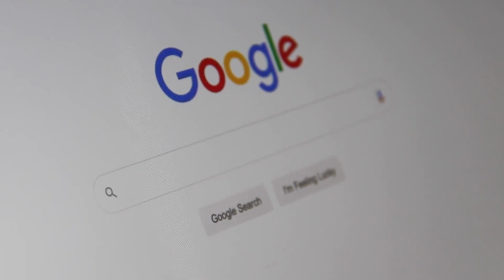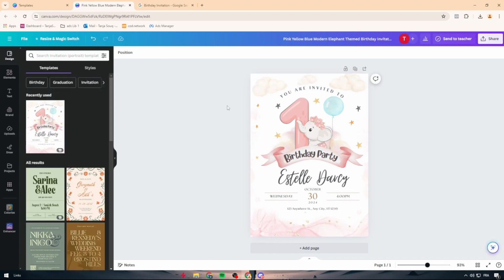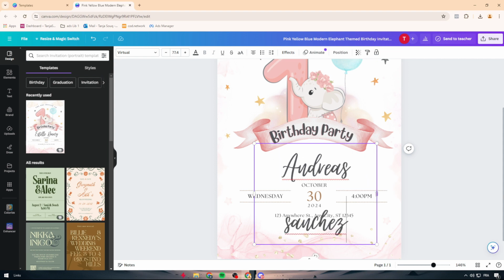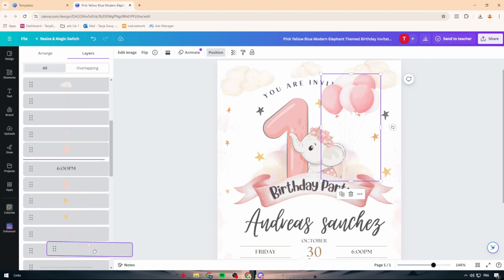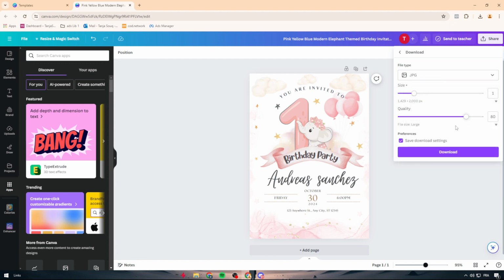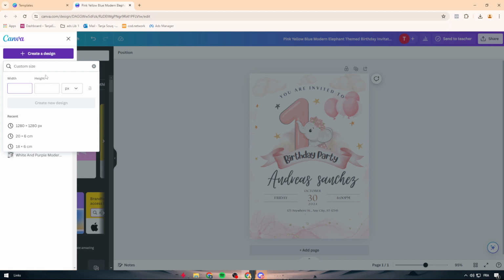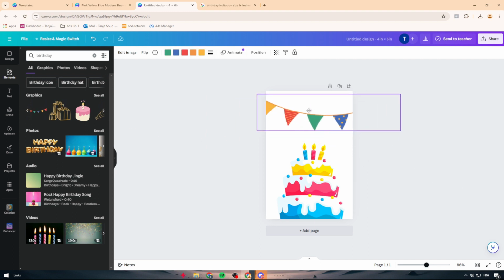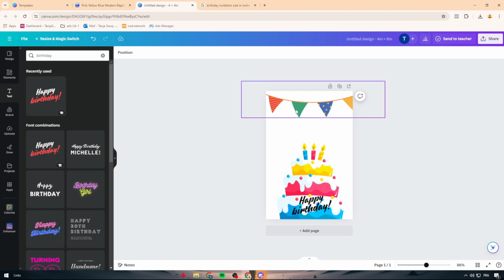How To Design a Birthday Invitation in Canva For Beginners ! (Full Tutorial)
Today we talk about design a birthday invitation in canva for beginners,canva tutorial,how to use canva,canva tips and tricks,canva tips